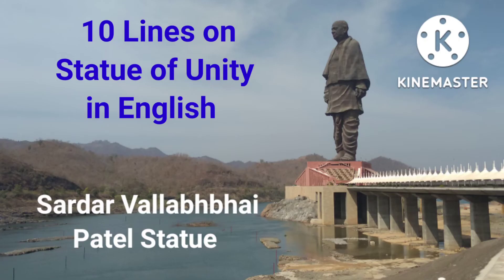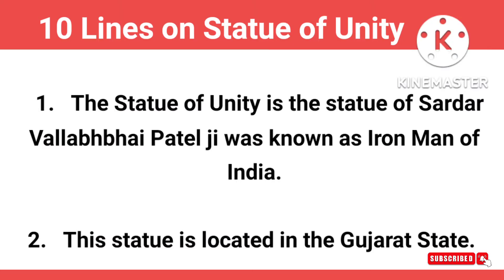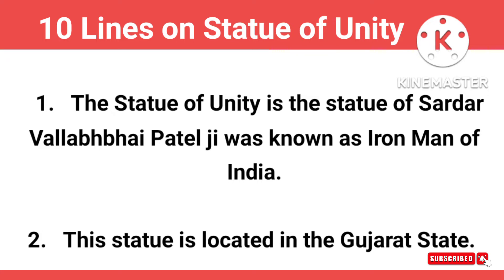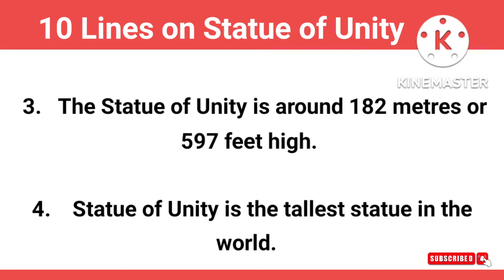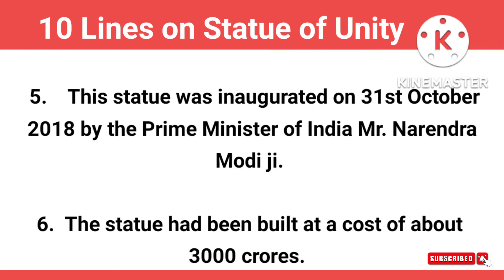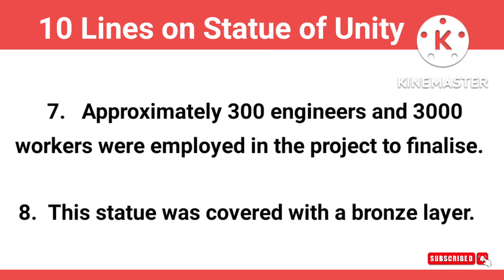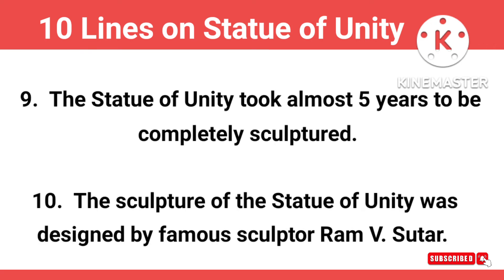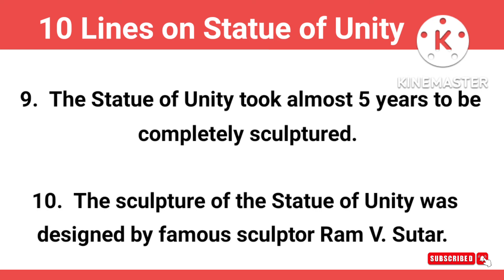10 Lines on Statue of Unity in English | Few Lines on Statue of Unity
10 Lines English Essay

10 Lines on Statue of Unity, 10 lines on statue of unity in English, Sardar vallabhbhai Patel statue

Category - Education

Your Queries -
10 lines on Statue of unity

English and Hindi Essay Writing , Paragraph Writing , Speech Writing